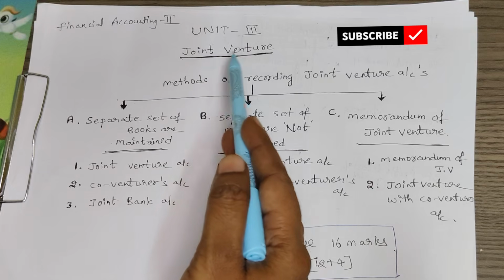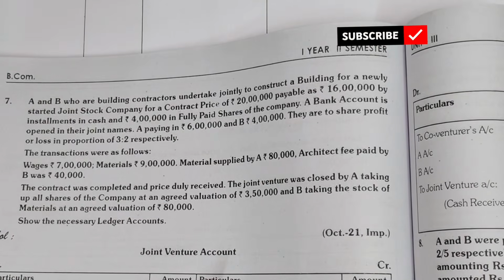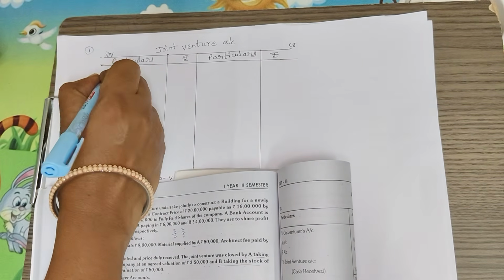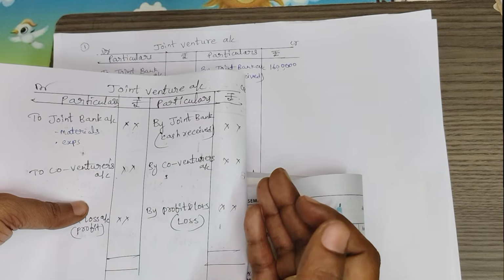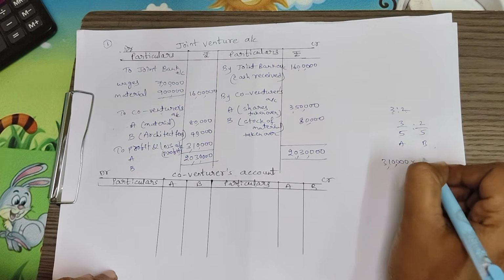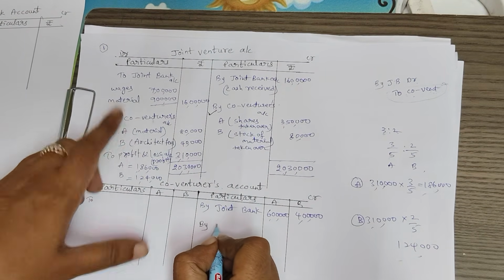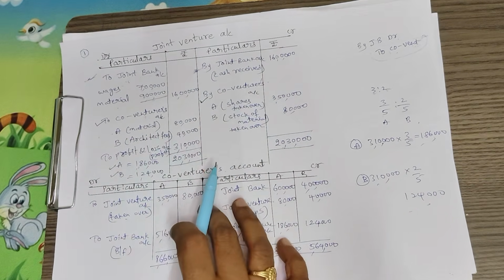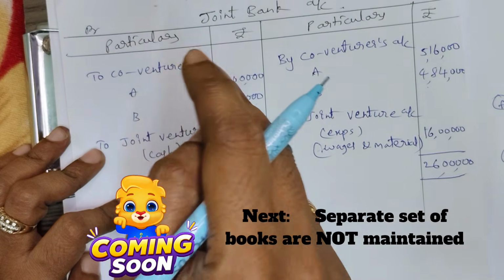Joint Venture (When Separate Set of Books are Maintained)|explanation in Telugu and English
In this video, we discuss Joint Venture – When Separate Set of Books are Maintained in Financial Accounting-II in a simple and exam-oriented manner.

📚 Topics Covered:
•types of Joint Venture
•Separate Set of books
•Important University Exam Question
•Step-by-Step Explanation

🎯 This video is useful for:
B.Com Students
Financial Accounting-II
Semester Exams

Keywords (Tags)